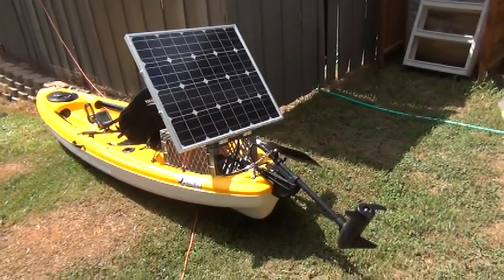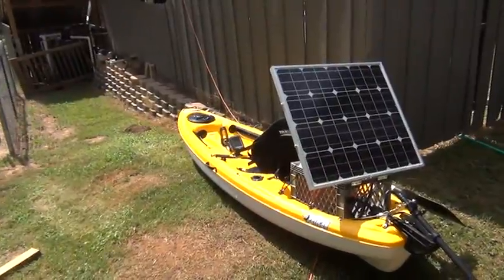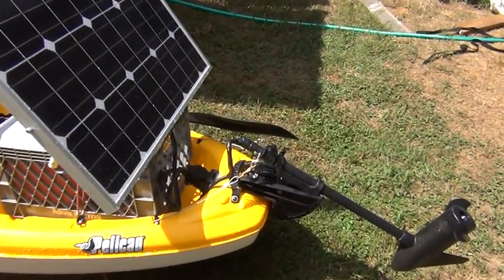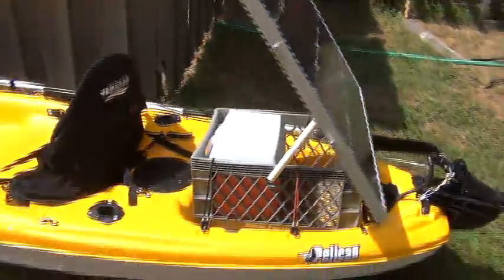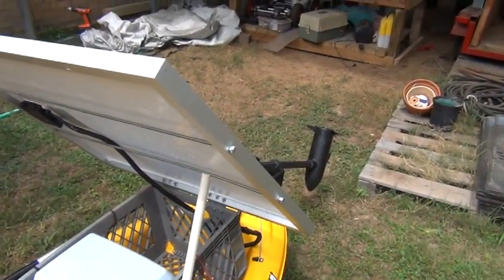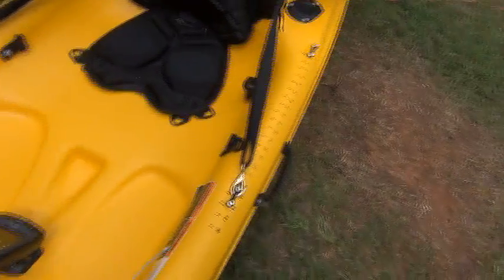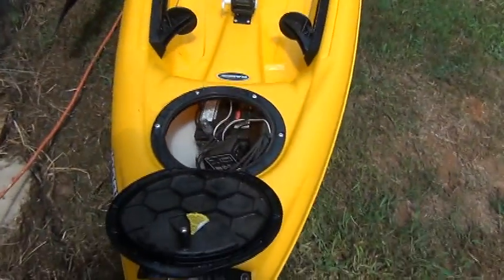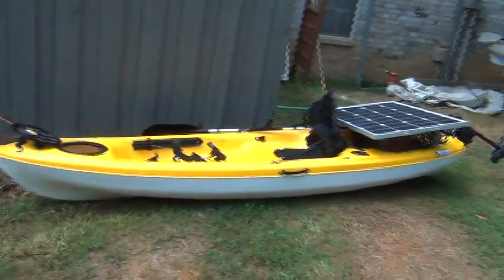Solar kayak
pelican Icon 1x with solar powered trolling motor